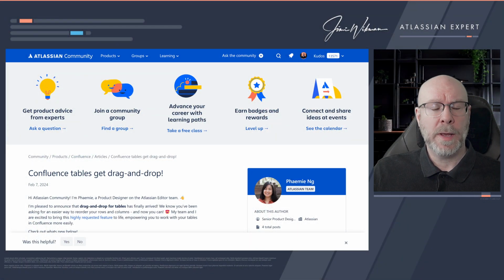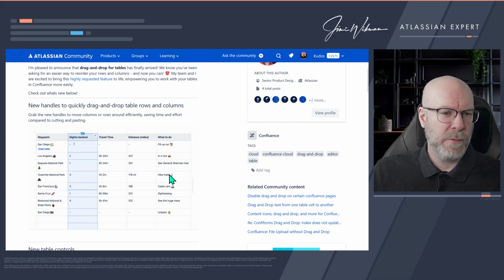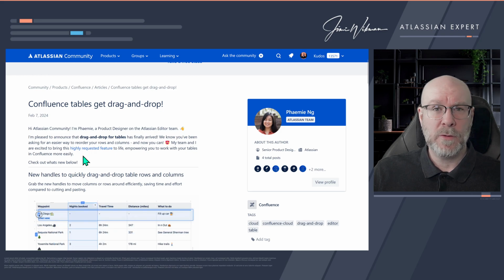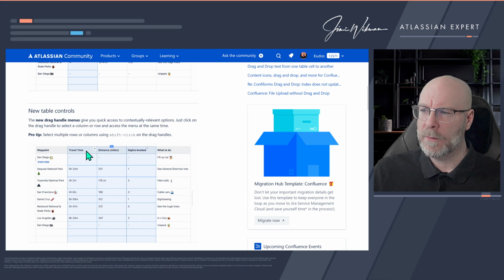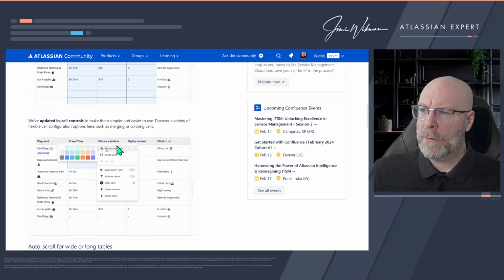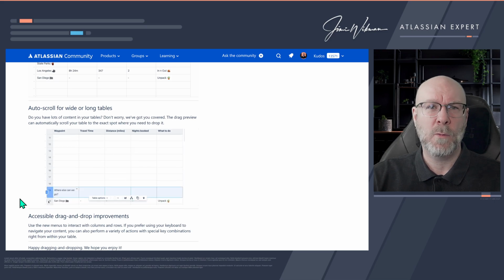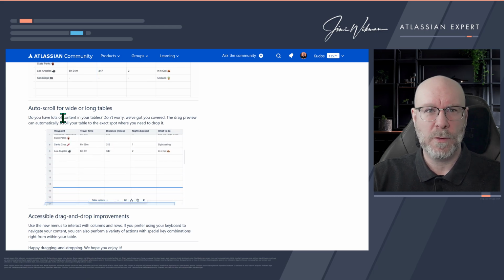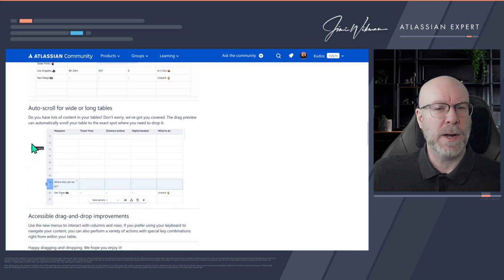Confluence tables get drag-and-drop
Now you can drag and drop your columns and rows with ease in Confluence cloud. We also get new controls to make it easier to work with Confluence!